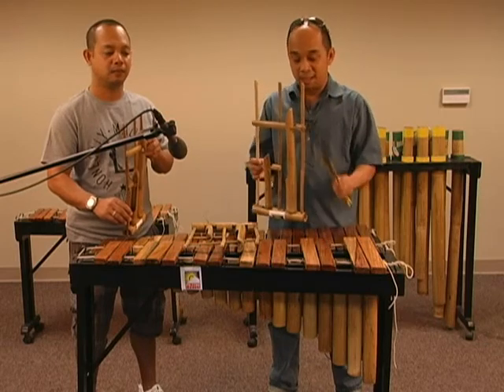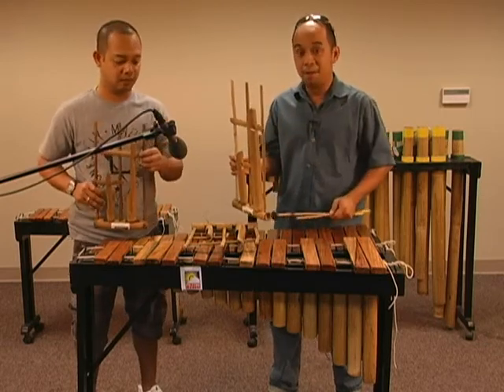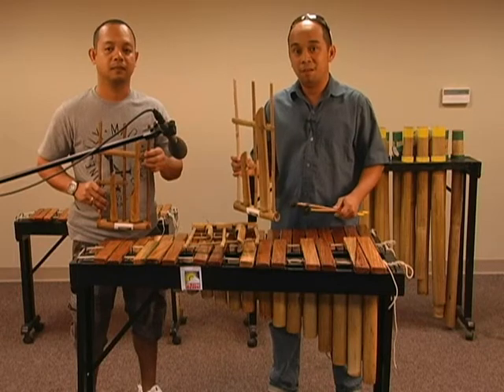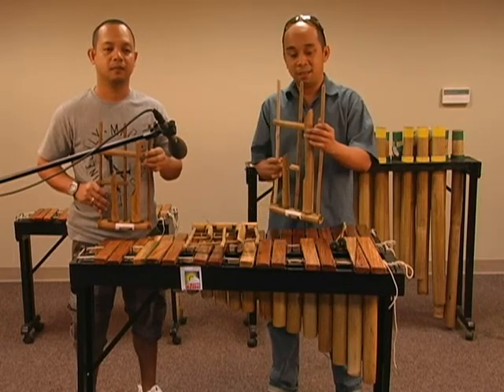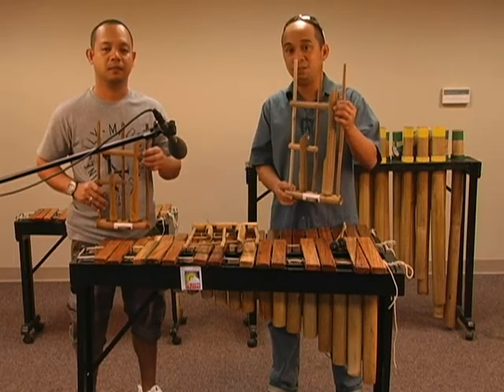Angklung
ANGKLUNG - is a musical instrument made out of two bamboo tubes attached to a bamboo frame. The tubes are carved so that they have a resonant pitch when struck. The two tubes are tuned to octaves. The base of the frame is held with one hand while the other hand shakes the instrument rapidly from side to side. Provides counterpoints to the melody and baritone.